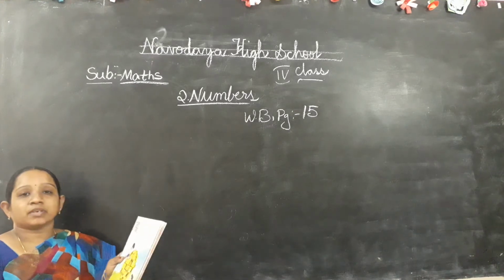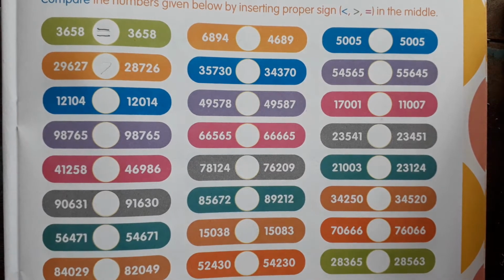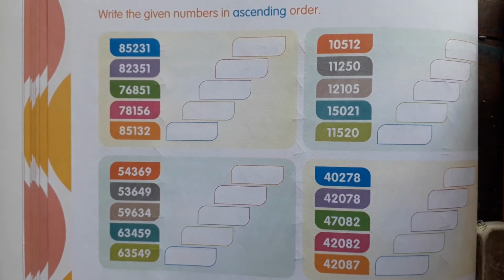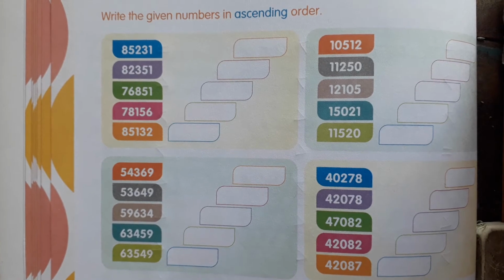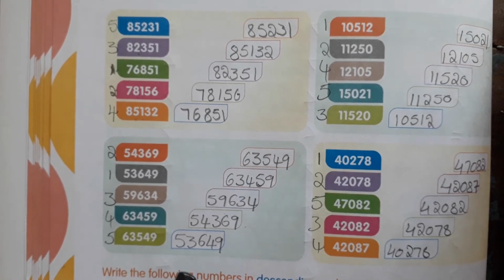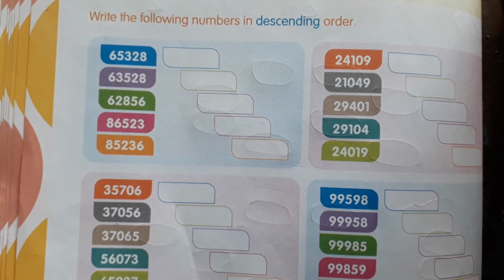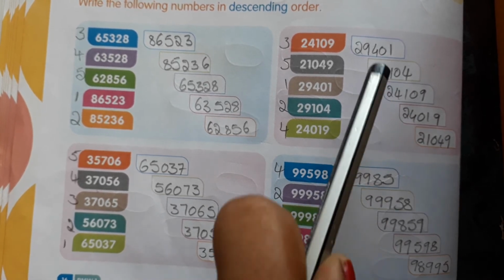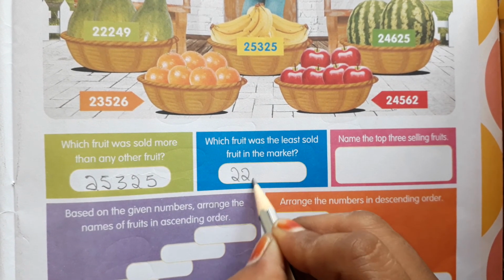4th Class Maths